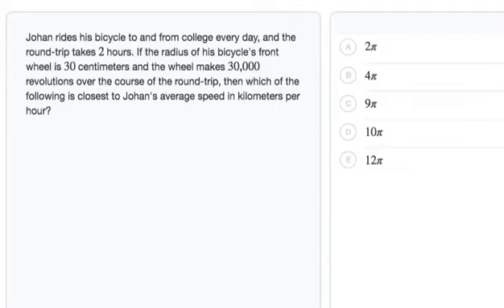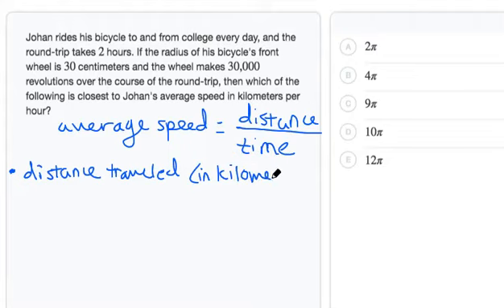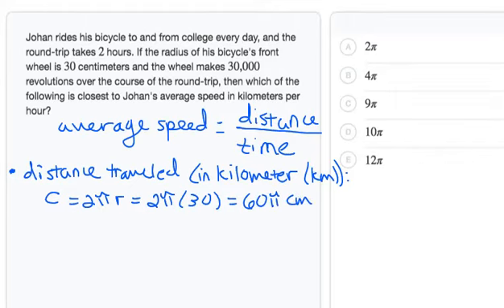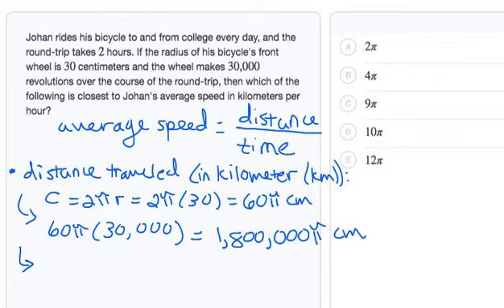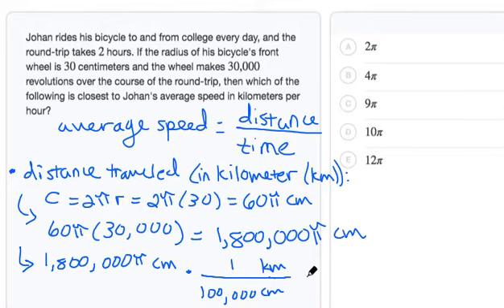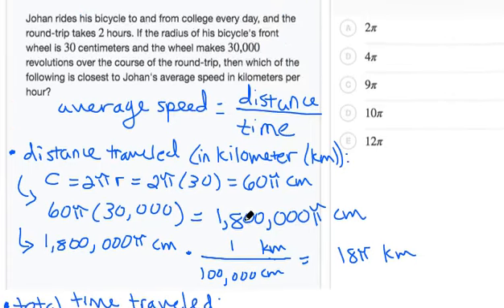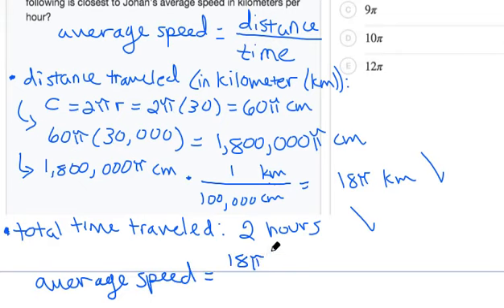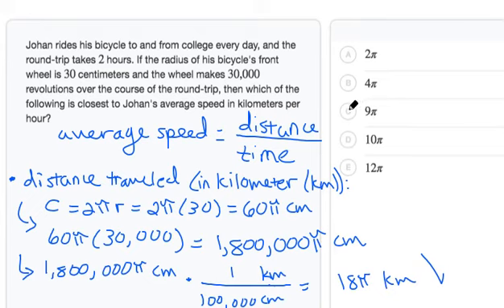GMAT PS 466